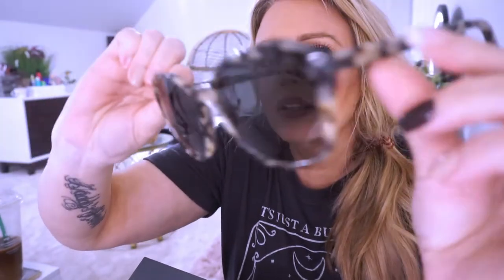SUNGLASSES UNBOXING + TRY-ON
HELP ME PICK OUT A NEW PAIR OF SUNGLASSES =)